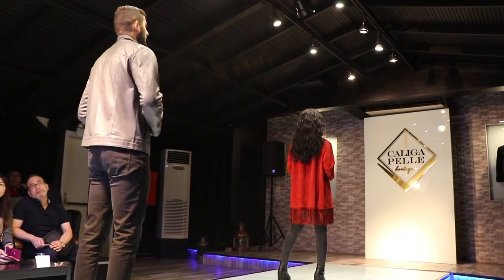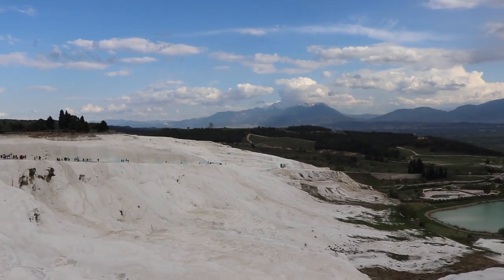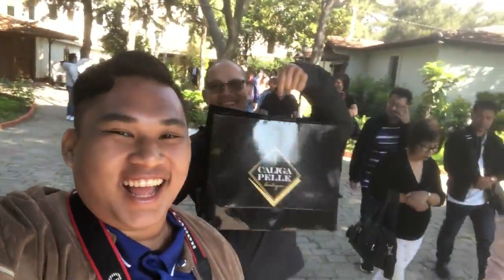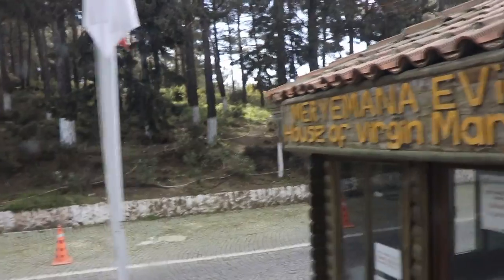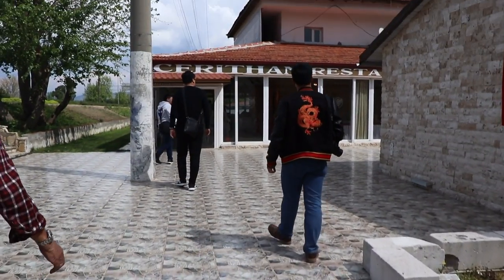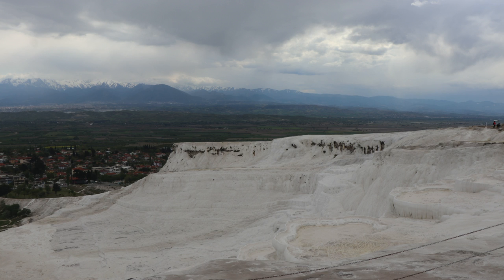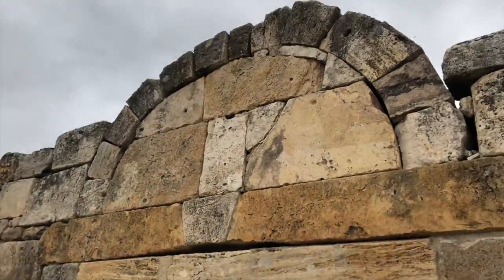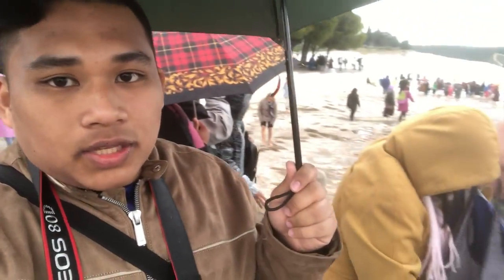Pamukkale and Izmir - IML Vlogs - Turkey Travel Vlog Day 2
Hey guys, IT'S ME LARRY!
I'm back again with my vlogs, and I can't wait to share more of my stories with you all!

Here is my travel vlogs from our Turkey Trip back in 2019.
For this vlog, we went from Izmir to Pamukkale, and visited the Silk Leather Factory, House of Mary (Meryem Ana Evi), and Pamukkale (Cotton Castle)!

Cameras Used:
Canon 80D

Video Software Used: Final Cut Pro 10.4.7

Aurelian - S.A. Karl